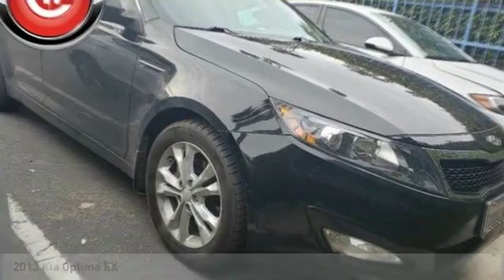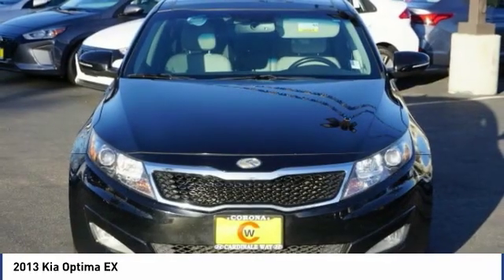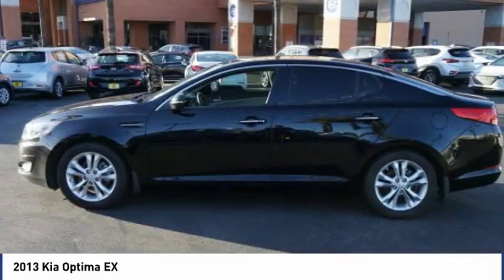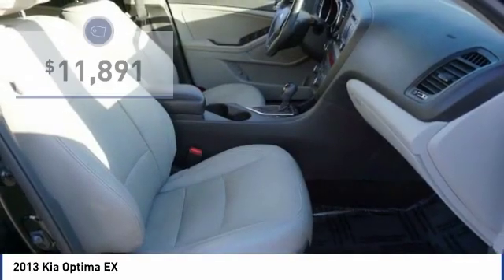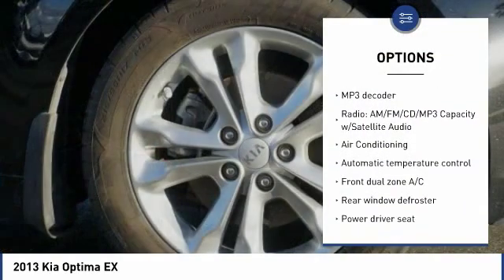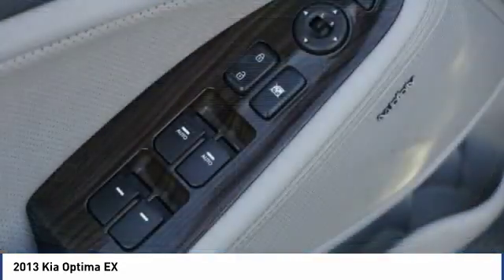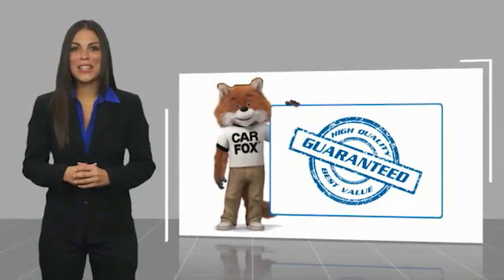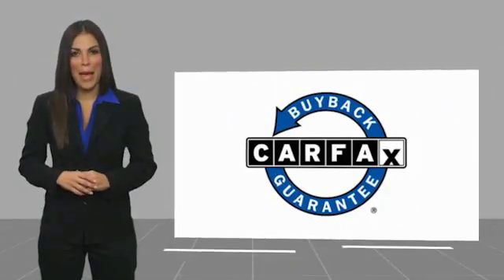2013 Kia Optima 2013 Kia Optima EX FOR SALE in Corona, CA H8659A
CardinaleWay Hyundai
2525 Wardlow Rd

Black 2013 Kia Optima EX FWD 6-Speed Automatic with Sportmatic 2.4L I4 DGI DOHC ONE OWNER, BLUETOOTH, MP3 CAPABLE, KEYLESS ENTRY, CLEAN CARFAX, LEATHER, Optima EX.  Inland Empire, Corona, Riverside, Ontario, San Bernardino, Orange County, Yorba Linda, Chino Hills 92882. Recent Arrival! 24/35 City/Highway MPG  Awards:     2013 IIHS Top Safety Pick     2013 KBB.com 10 Best Late-Model Used Cars Under  15,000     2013 KBB.com 10 Best New Sedans Under  25,000 Experience the Cardinale Way difference. We develop outstanding relationships where everybody wins. All prices plus dealer installed accessories.  Reviews:      If you re looking for a fuel-efficient family sedan that isn t easily lost in a crowded parking lot, the 2013 Kia Optima is it. Combining stunning styling with an affordable price and an unbeatable warranty, the 2013 Kia Optima goes beyond the basic family sedan in features, performance and resale value. Source: KBB.com     Solid acceleration with any of the engines; handsome cabin; ample feature content; top crash scores; conventional gasoline models offer impressive value; lengthy warranty. Source: Edmunds  Vehicle price and availability are subject to change without notice.